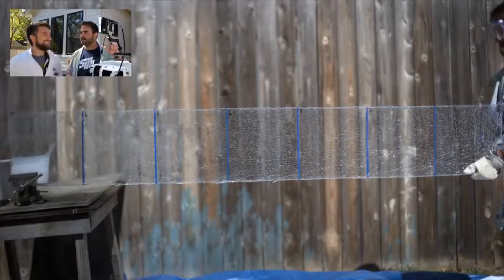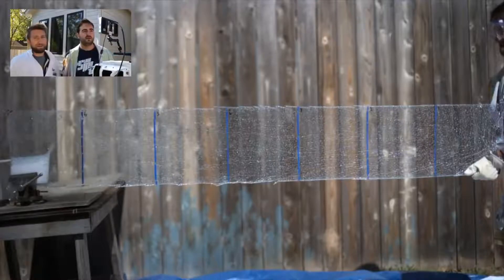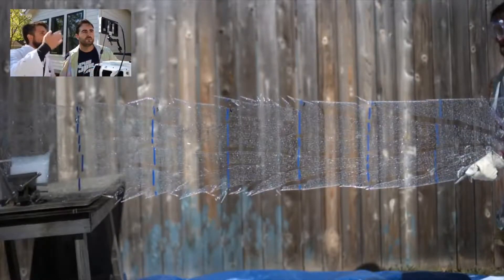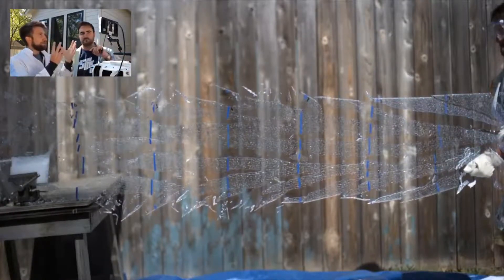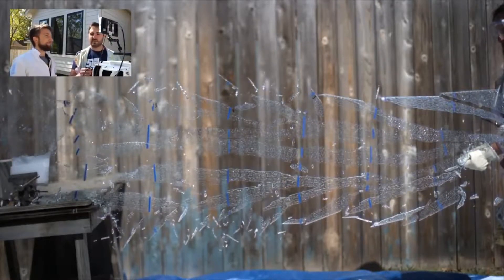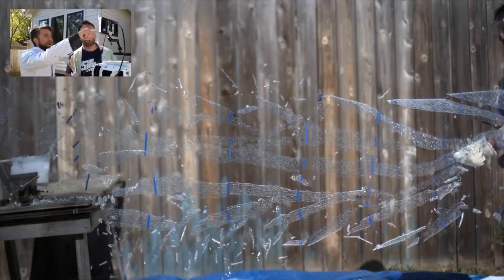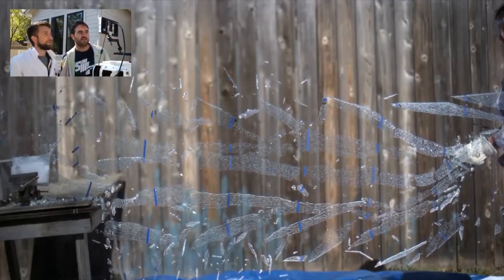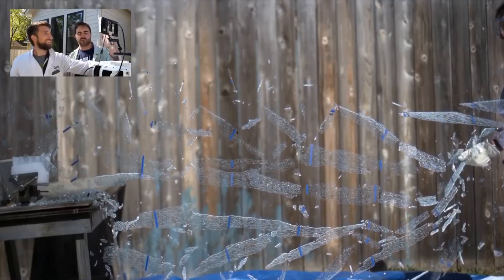THE SLO MO GUYS BREAK GLASS!!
Check out this clip of the slo mo guys breaking glass at super slow speeds!!!